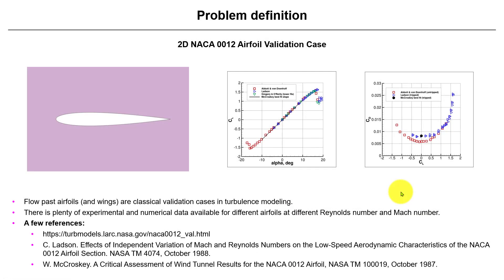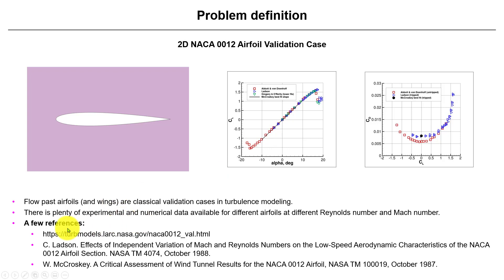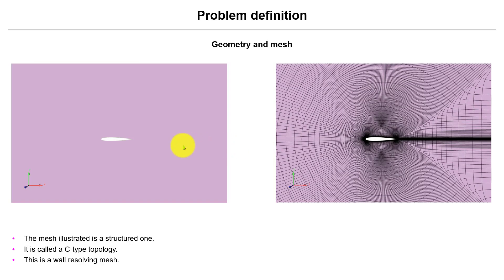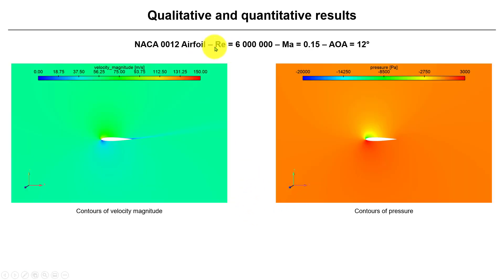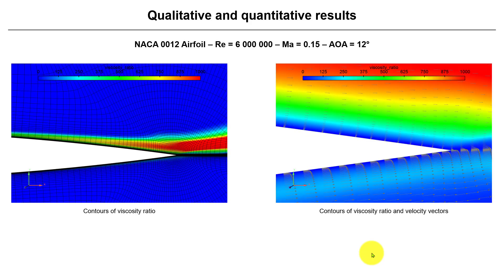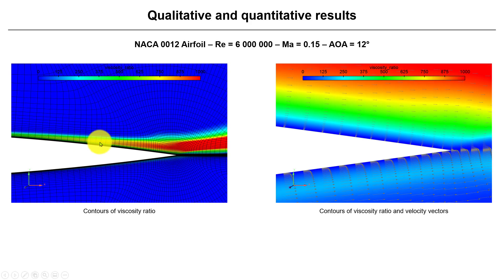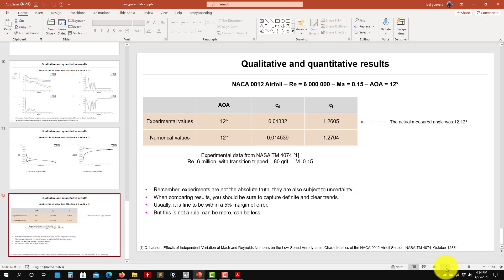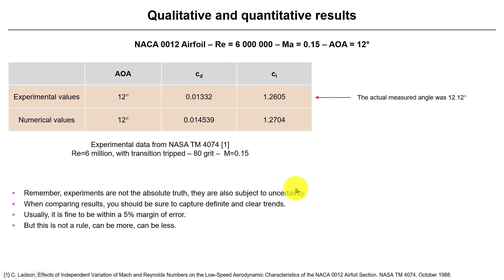Tutorial 8 - Part 1 - Flow over a NACA 0012 airfoil - Incompressible and compressible case setup.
Tutorial 8. Flow over a NACA 0012 airfoil - Incompressible and compressible case setup.